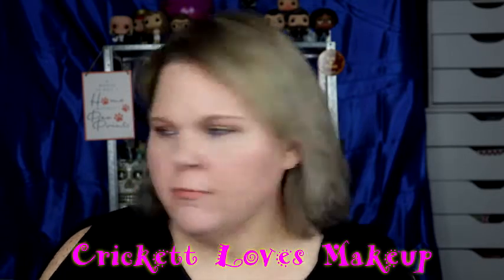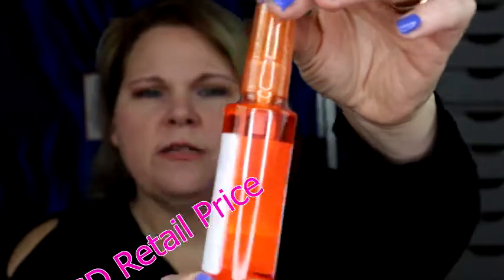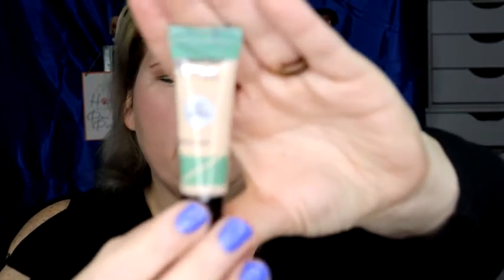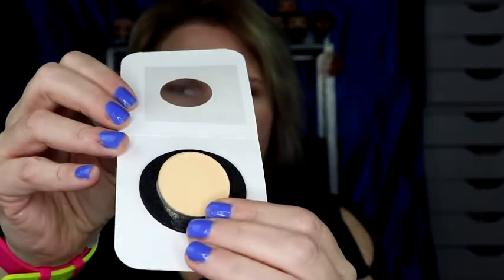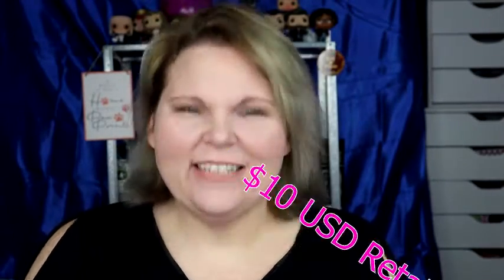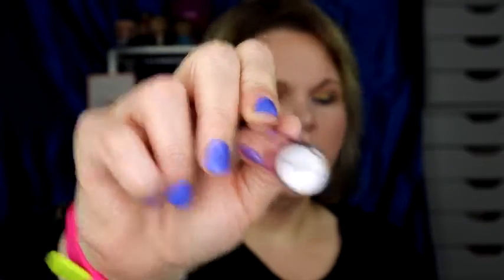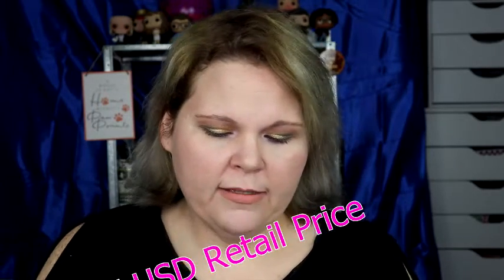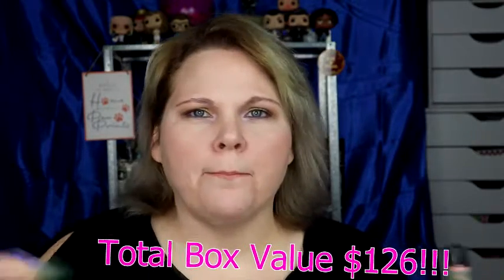OFRA Cosmetics Mystery Box Review | First Impression + More! WORTH IT OR NOT?!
This is my honest opinion of my April 2019 Ofra Cosemtics Mystery Box.